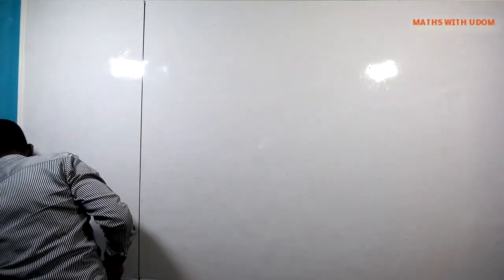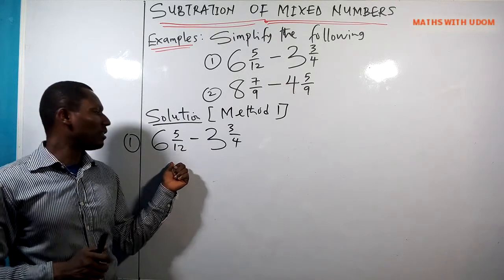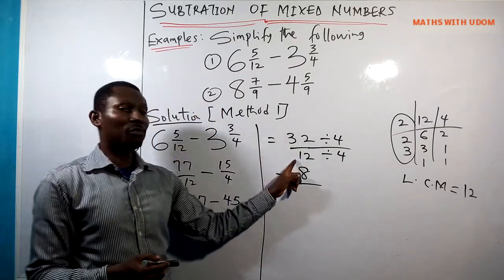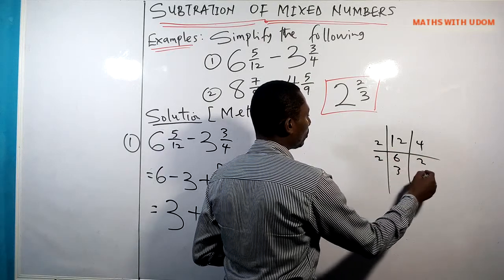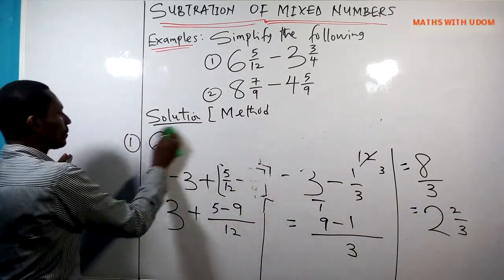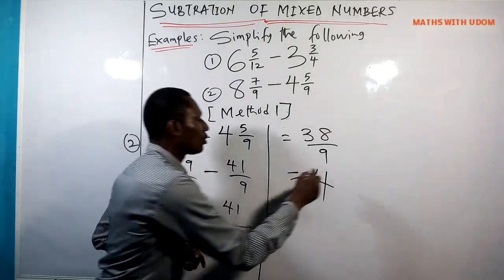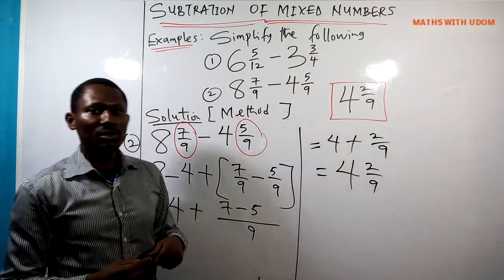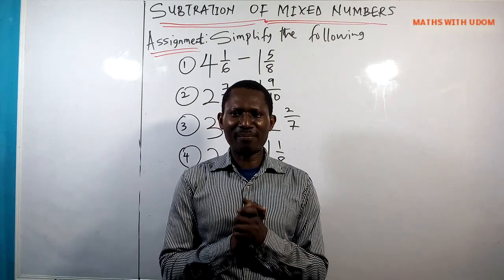SUBTRACTION OF MIXED NUMBERS